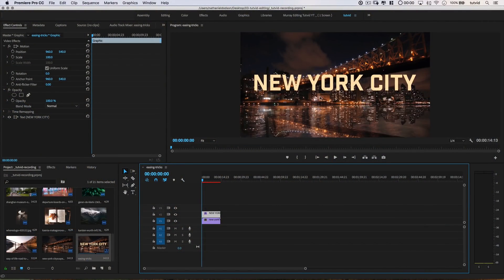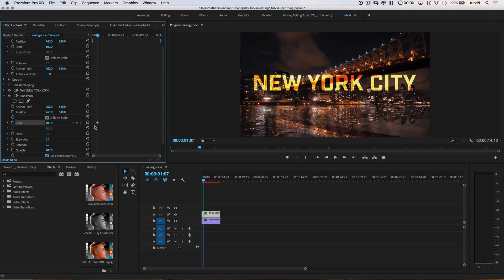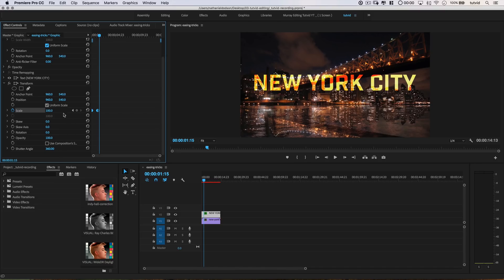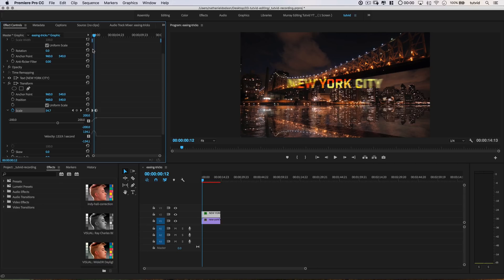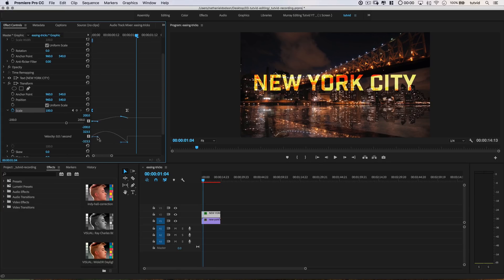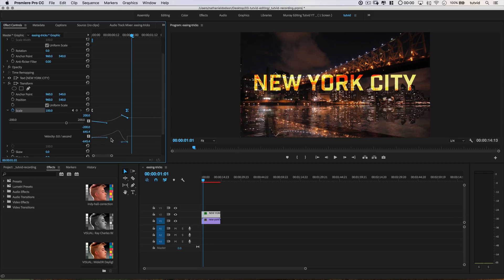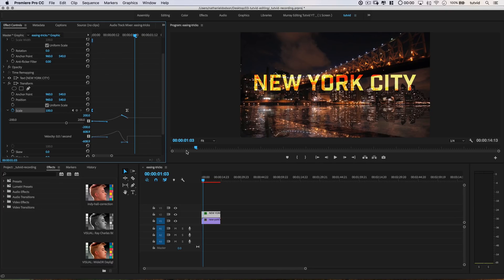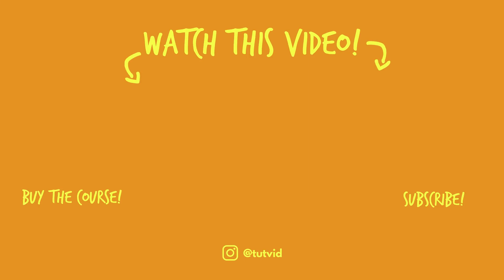How To Make AMAZING Animations in Premiere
THIS ONE SIMPLE EASING TRICK WILL MAKE YOUR ANIMATIONS 10x BETTER! | This Premiere Pro tutorial: We’ll learn all about this “deep” easing trick that I like to use to quickly improve pretty much any animation in Premiere Pro.

In this Premiere Pro video editing tutorial, we’ll take a peek under the hood at the velocity and other parameter animation features to create a “bump” scaling effect as well. The whole is so easy, you’ll probably wonder why you ever created or animated anything in Premiere without using this feature ever!